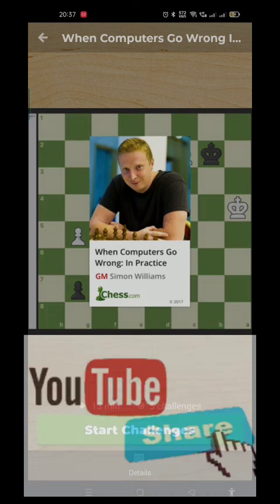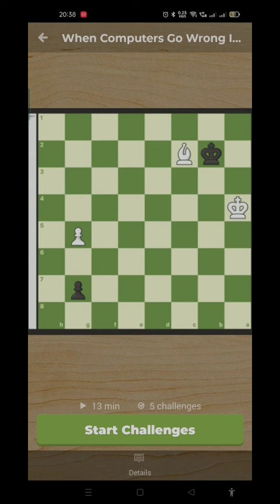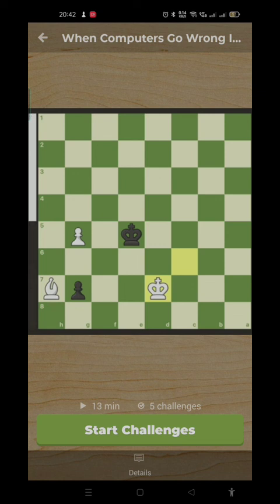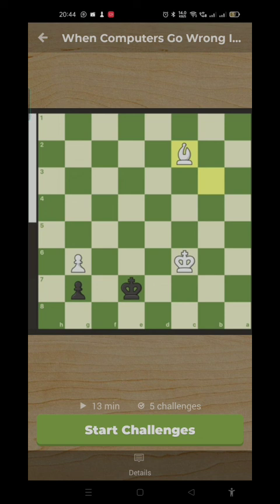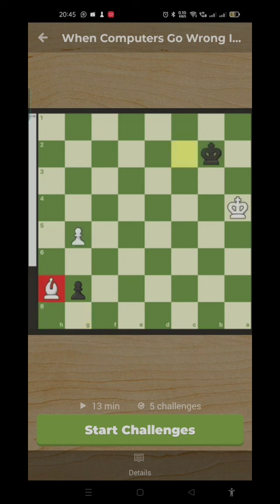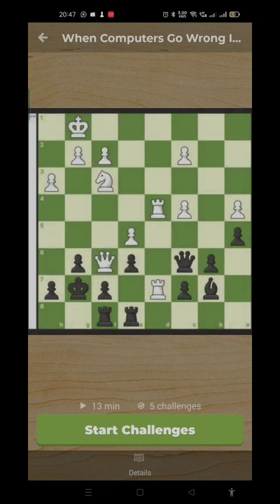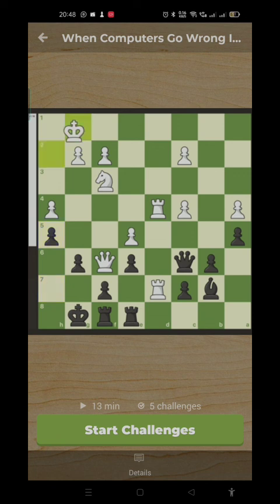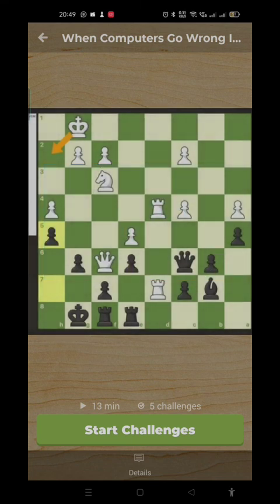LESSON 117, WHEN COMPUTER GOES WRONG